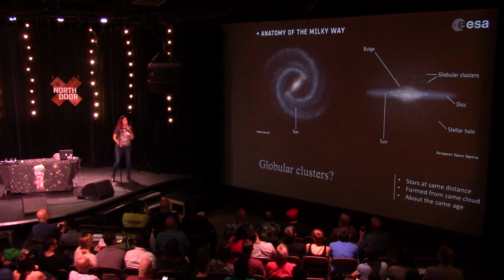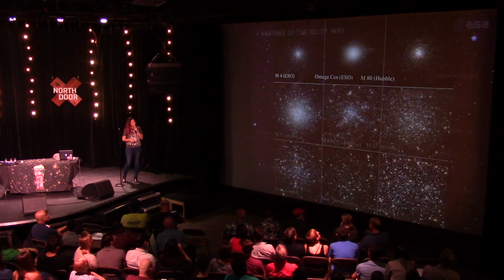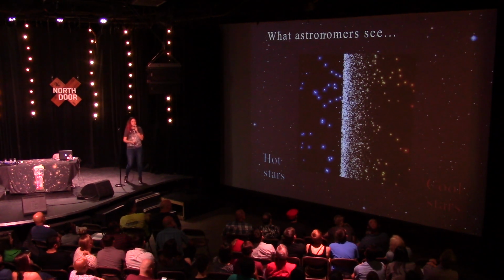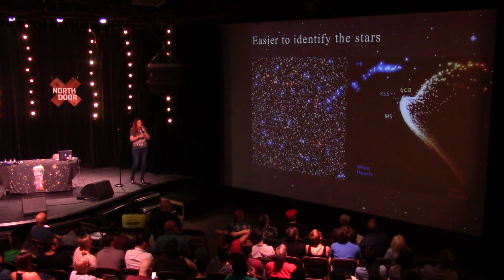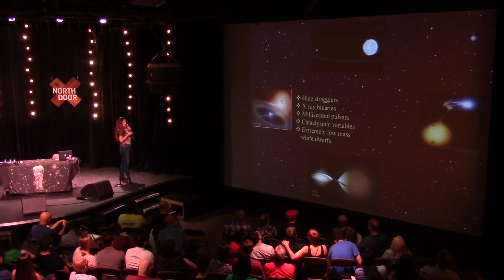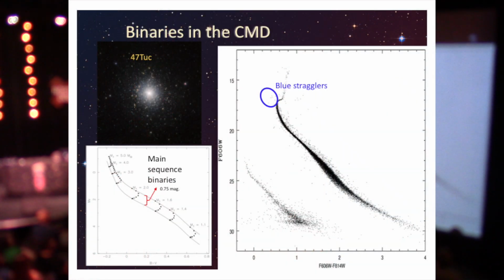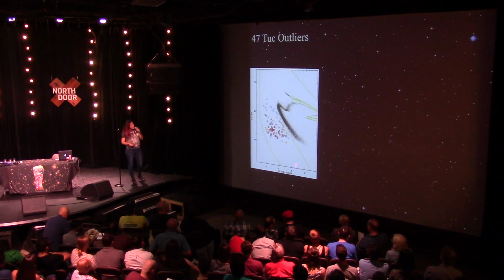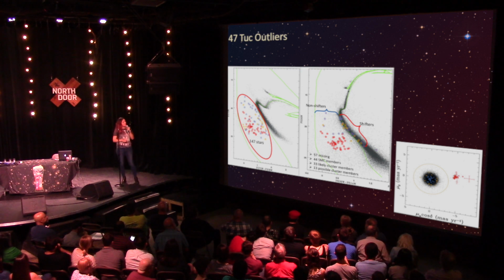Aot ATX #44: Outliers -- Binaries in globular clusters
UT Austin postdoctoral scholar Dr. Fabíola Campos talks about binary stars deep inside dense globular clusters. From Astronomy on Tap ATX #44, held at The North Door in Austin, Texas on May 15th, 2018.